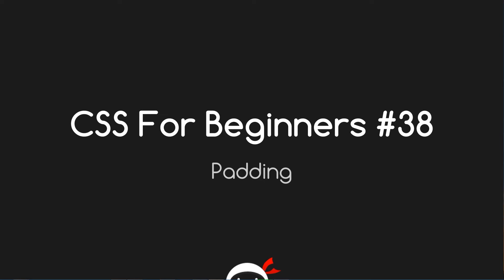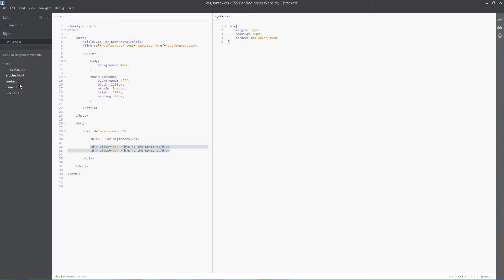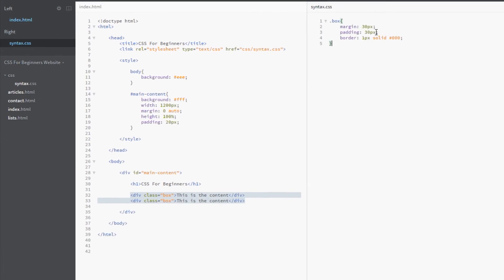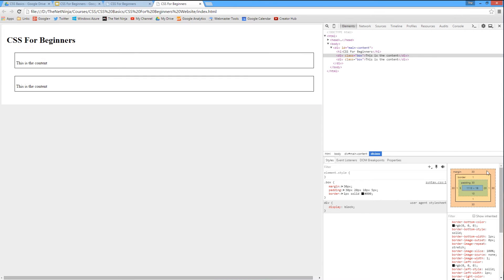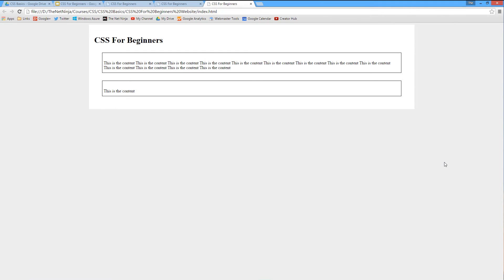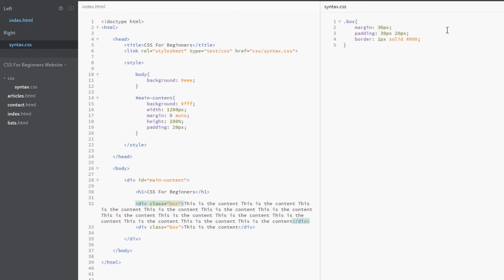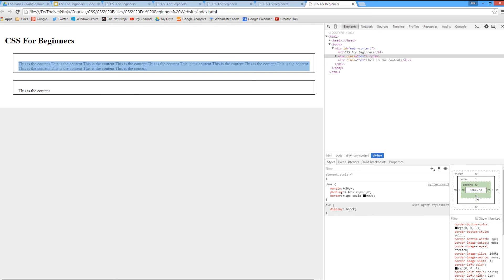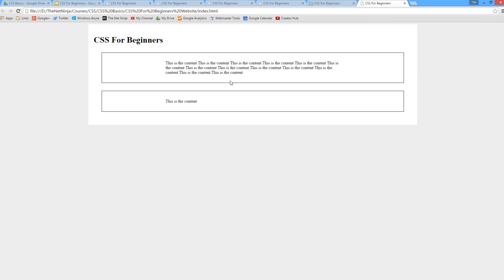CSS Tutorial For Beginners 38 - Padding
Hey all, in this CSS tutorial for beginners, we'll take a closer look at the padding property, and padding short hand notation. Padding in CSS controls the internal space of an element. It is the space between the border/outer edge of an element, and the content within it.

Peace out, have fun & keep coding :).

Social Links